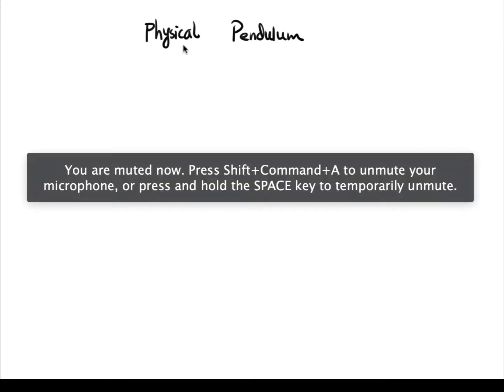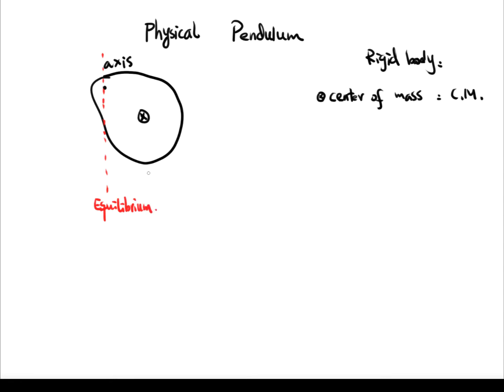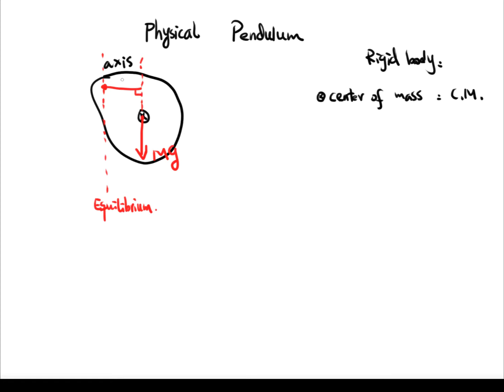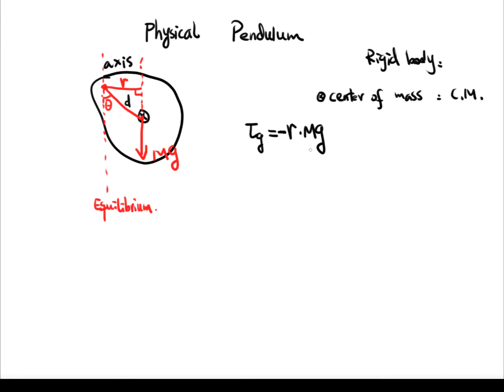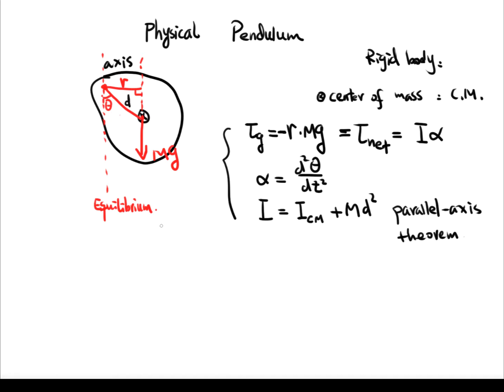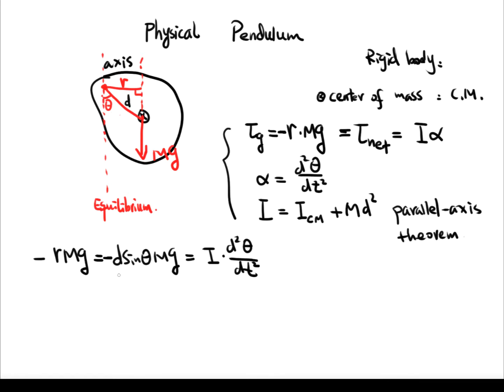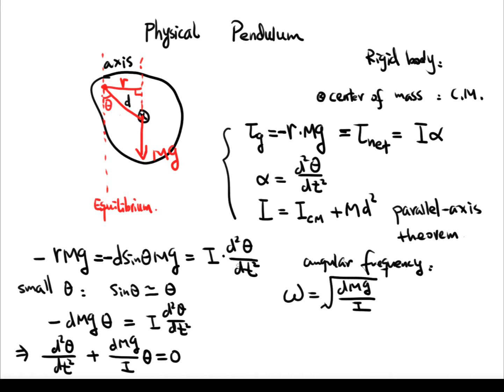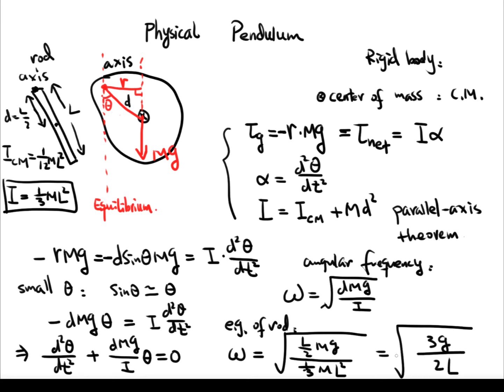Physical Pendulum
This video discusses simple harmonic motion for a physical pendulum. For more physics content, please download "Physics Master" App from the Apple App Store.